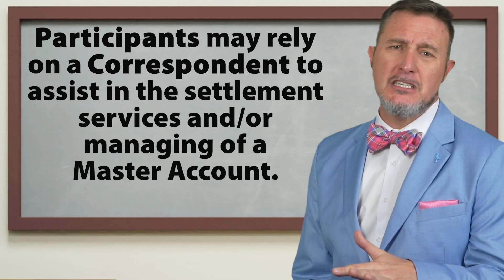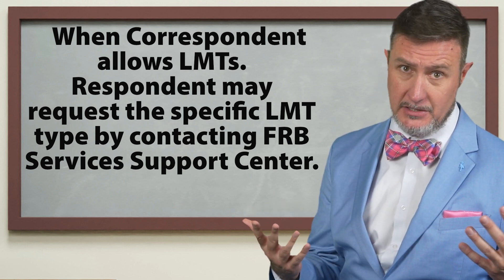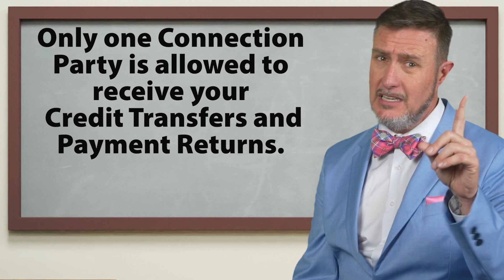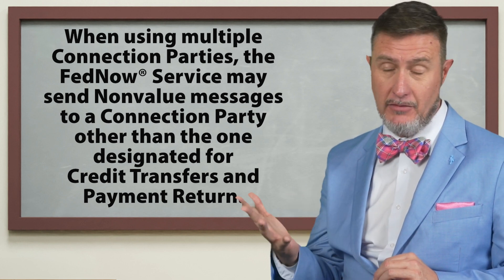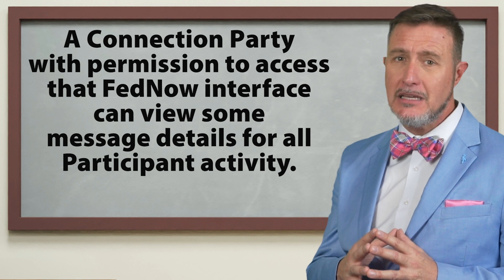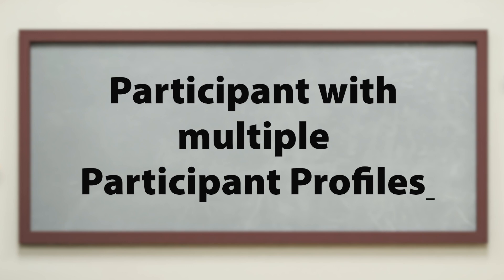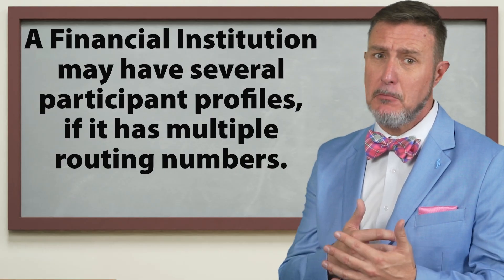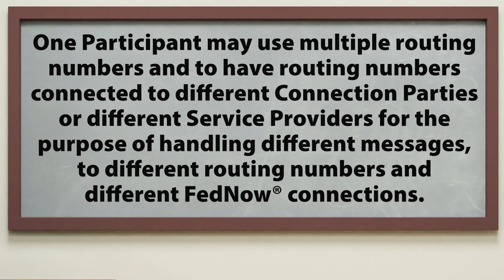FedNow Onboarding: Using a Correspondent, Multiple Connection Parties, or Multiple Profiles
In this session, we'll unravel the intricacies of FedNow® Service profiles for participants using a correspondent, those with a single profile mapped to multiple connection parties, and those with multiple profiles. We'll delve into how participants relying on a correspondent can utilize Liquidity Management Transfers (LMT), either for sending and receiving or just receiving. We'll also explore the dynamics of a single participant profile connected to multiple connection parties, covering rules like one-party-only permissions for specific message types and report access. Additionally, we'll touch on scenarios where a financial institution manages multiple participant profiles, each linked to distinct routing numbers and connection parties. Understanding these configurations is crucial for efficient operation within the FedNow ecosystem. Class is now in session!